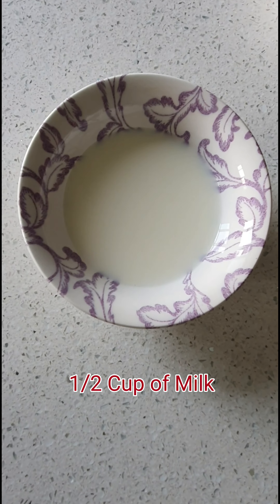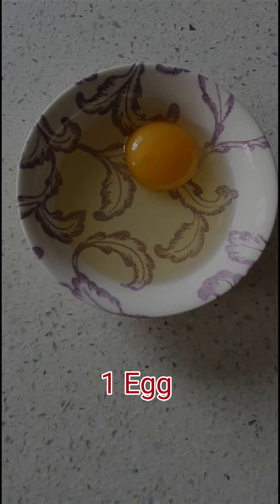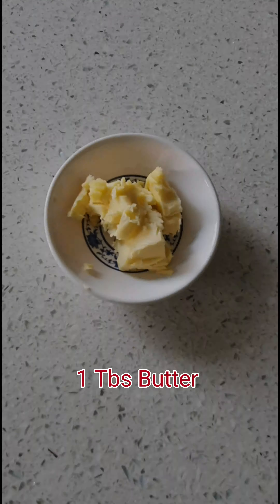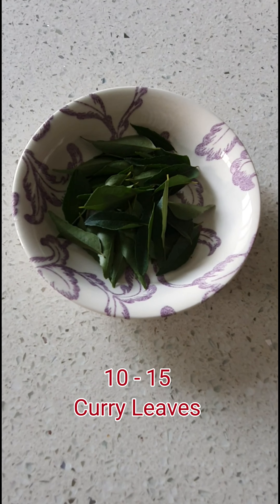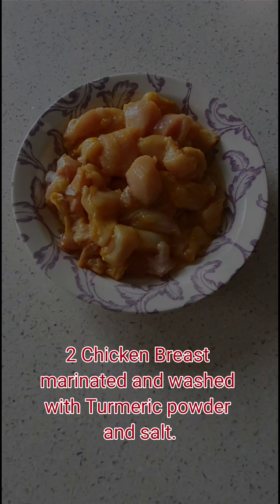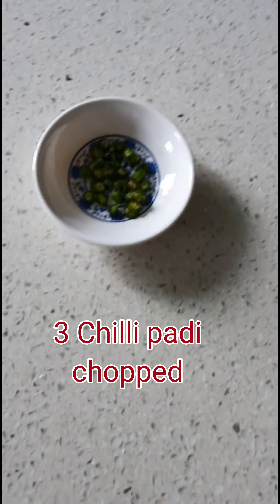How to make "Salted Egg Chicken" at home !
Ingredients:

2 Chicken Breast  ( Marinated and washed with Turmeric powder and salt )
4 Salted Egg ( Boiled )
1 Egg
1 Tbs Butter
1/2 Cup of Milk
1 Cup of Multipurpose Flour
Curry Leaves